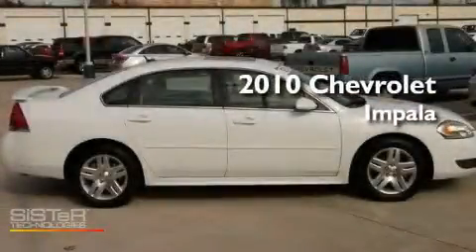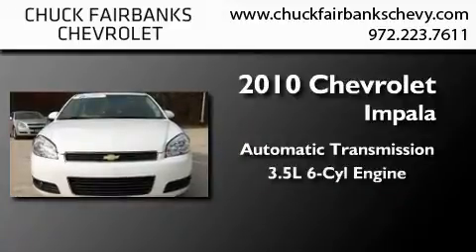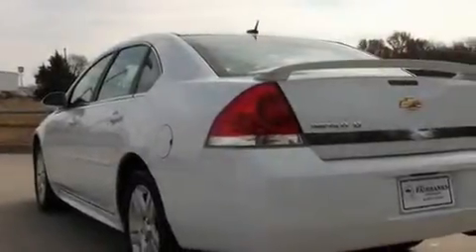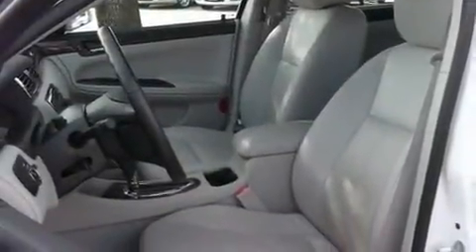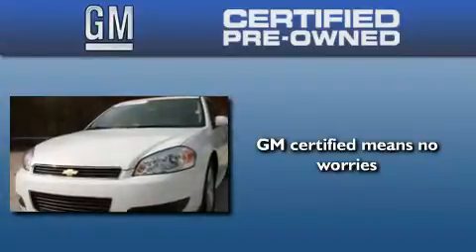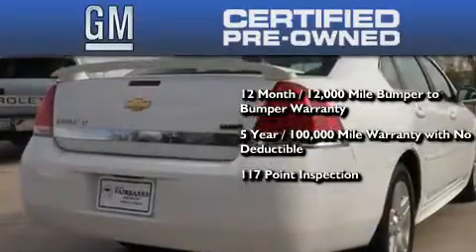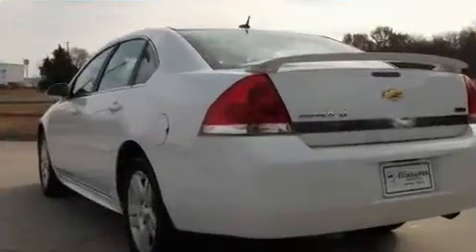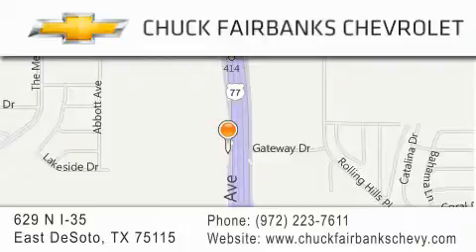2010 Chevrolet Impala DeSoto TX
Year : 2010
 Make : Chevrolet
 Model : Impala
 Trans . : Automatic
 Exterior : White
 Miles : 22,279
 Interior : Gray
 Stock : A1251005P

 629 N. I-35 East

 2010 Chevrolet Impala DeSoto TX